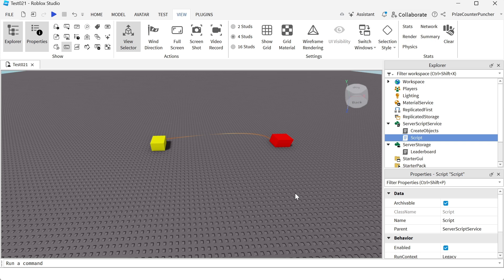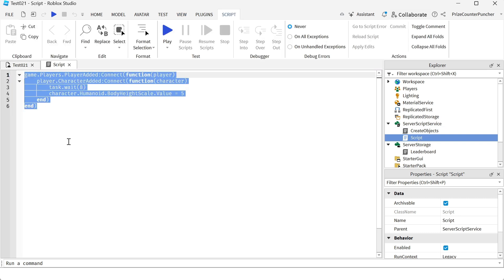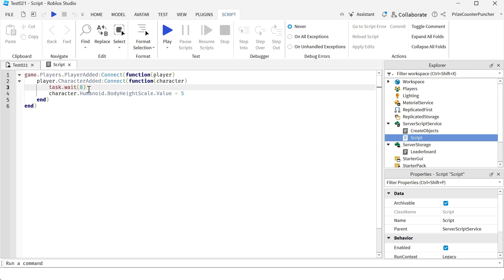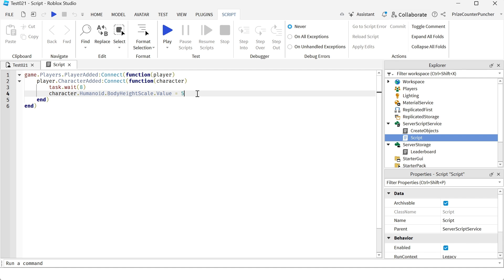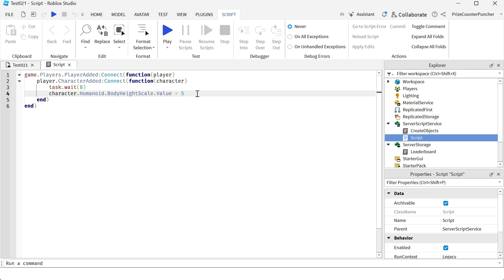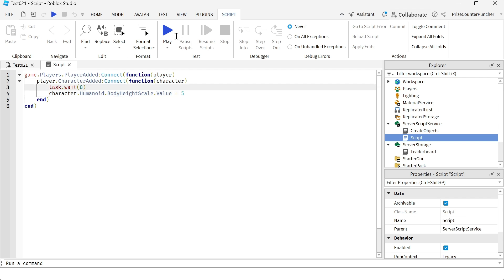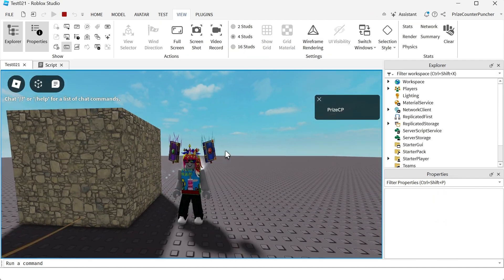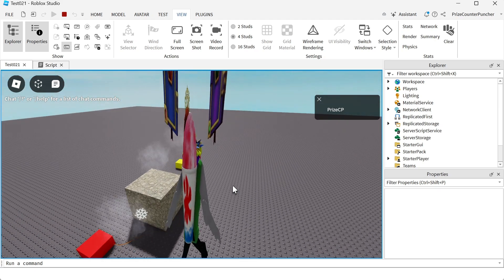How to MAKE A SLENDER CHARACTER | Level 3 Roblox Scripting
In this Roblox Studio scripting scripts tutorial, you will learn how to use scripts to change players into slender characters in your games.